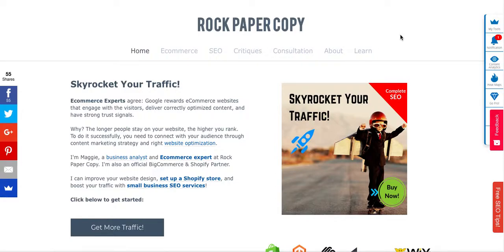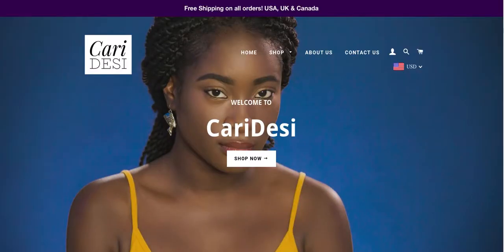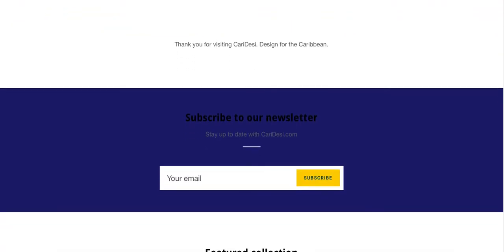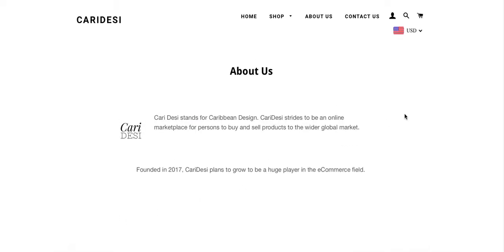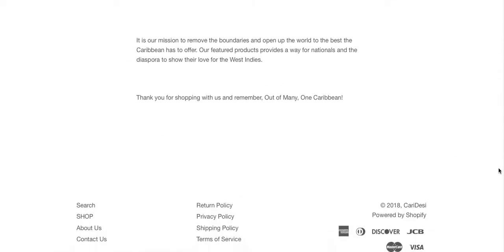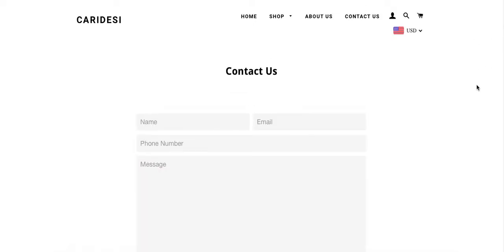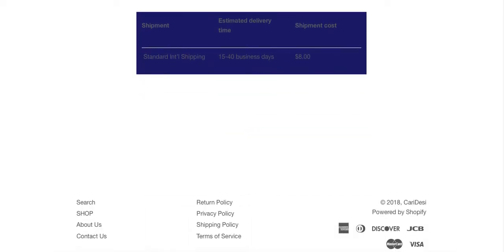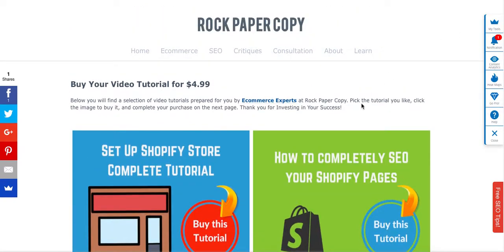CariDesi website review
Cobversion Rate Optimization for Beginners: 8 Easy Ways to Boost Your Sales by 8%